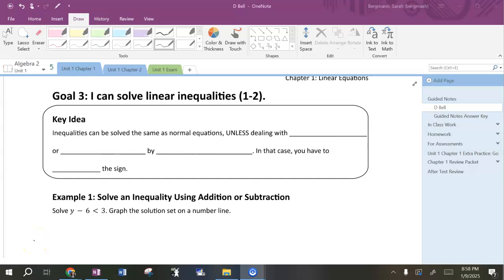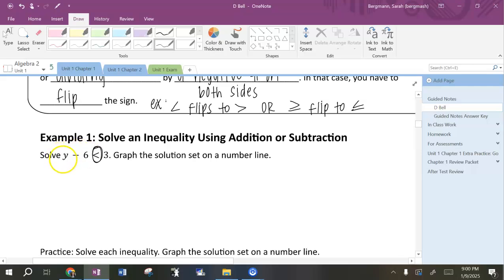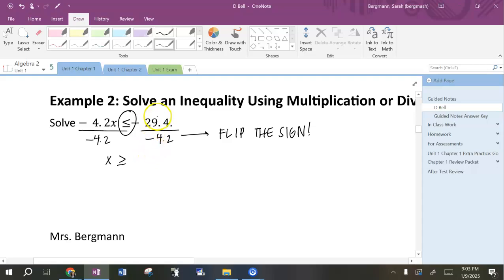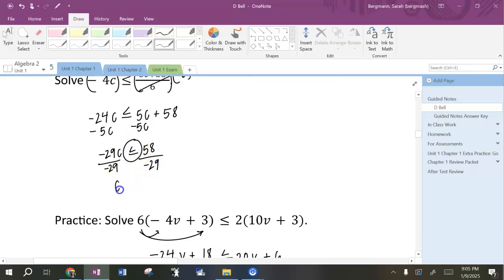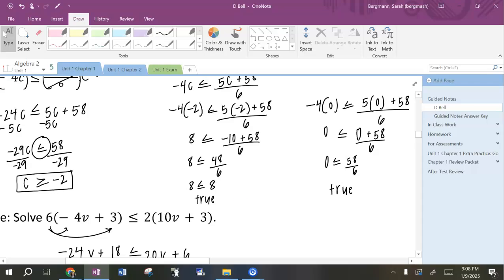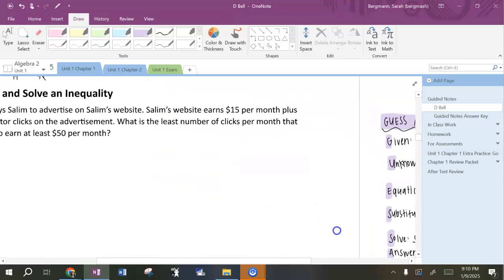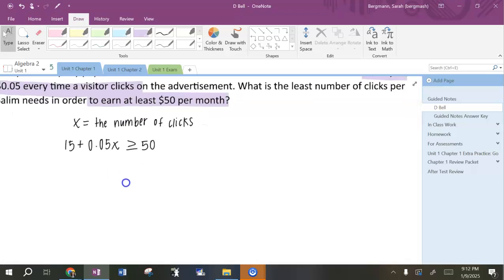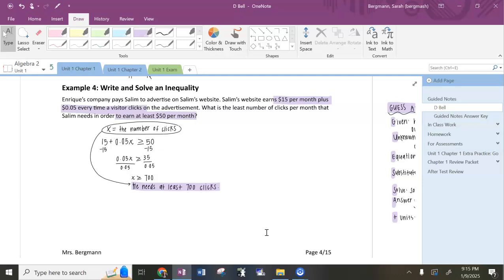Alg 2 Chapter 1 Goal 3